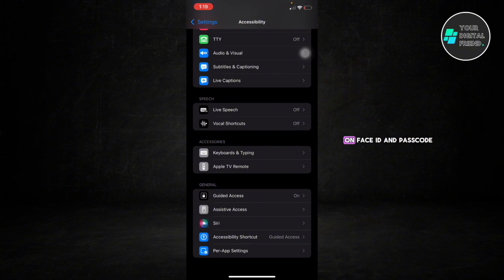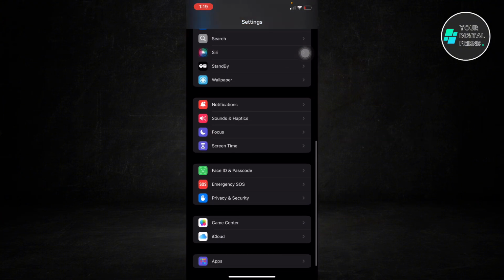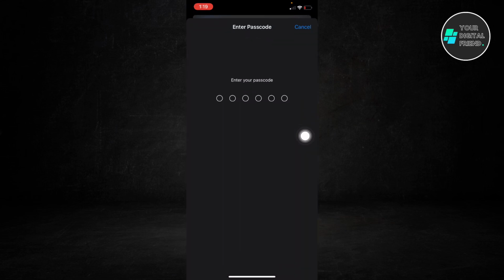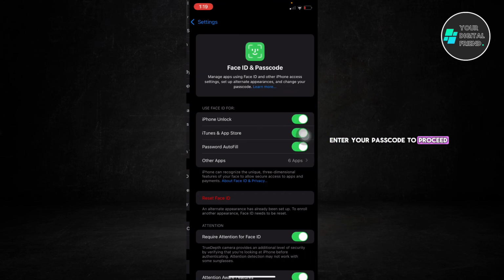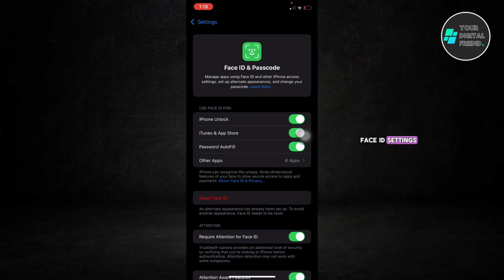How to Add or Change Face ID on iPhone (IOS 18)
Want to secure your iPhone with Face ID or update it to recognize a new look? In this tutorial, we’ll guide you step by step on how to set up or change Face ID on your iPhone effortlessly.